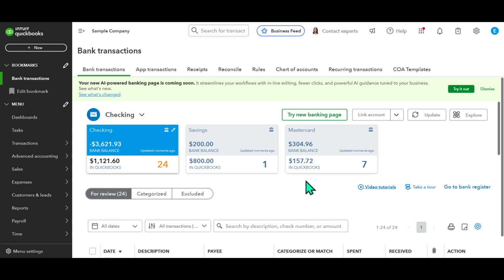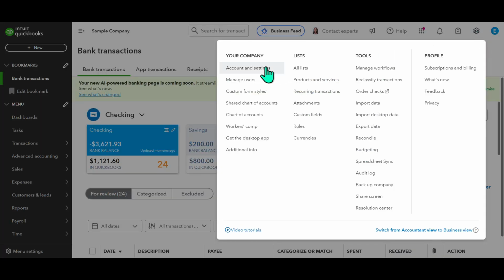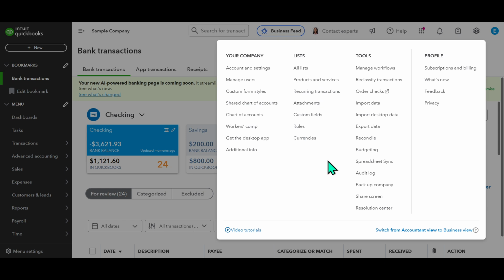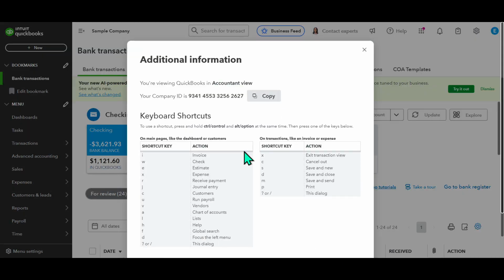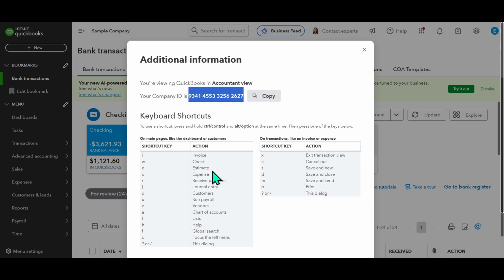How to Find Your QuickBooks License Number (Full 2025 Guide)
Need to locate your QuickBooks license number? In this full 2025 guide, we’ll show you step by step how to find your license number in QuickBooks Desktop and QuickBooks Online so you can stay compliant and manage your software with ease.